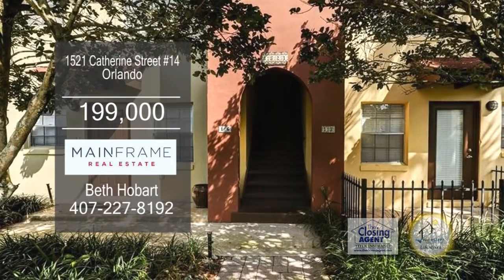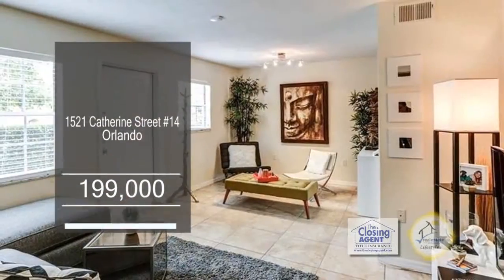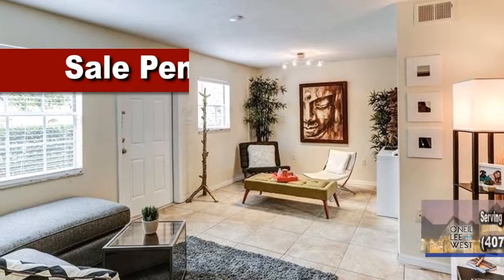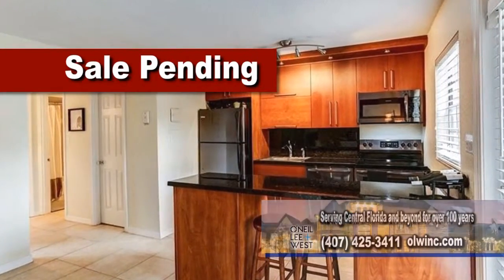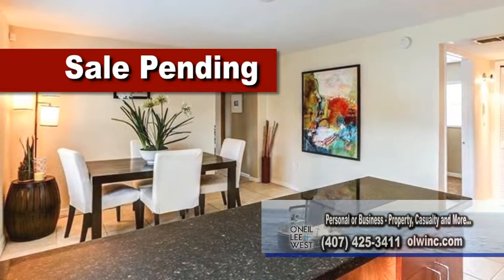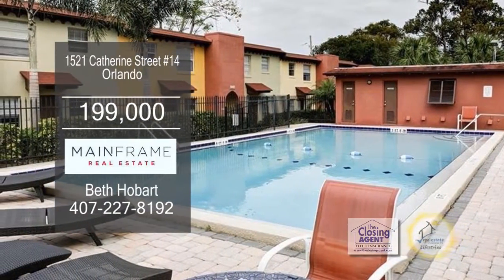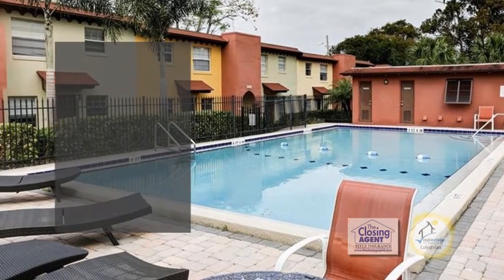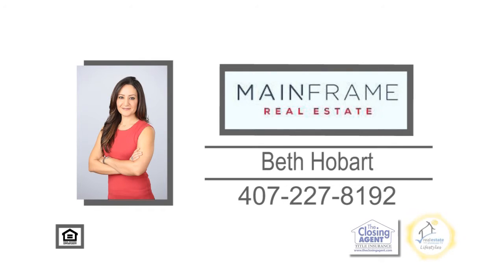1521 Catherine Street #14 Beth Hobart Real Estate Showcase TV Lifestyles